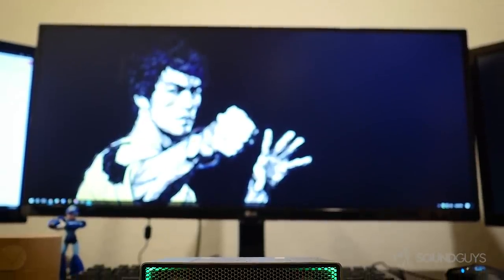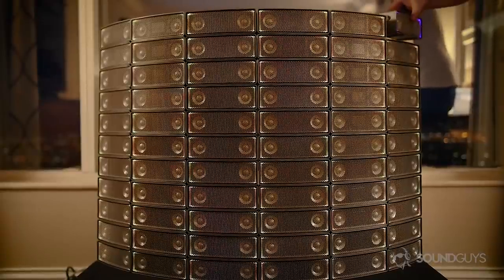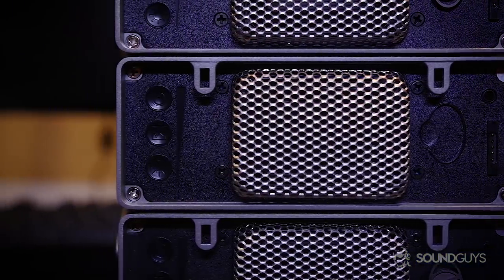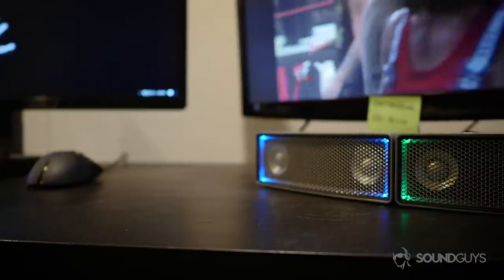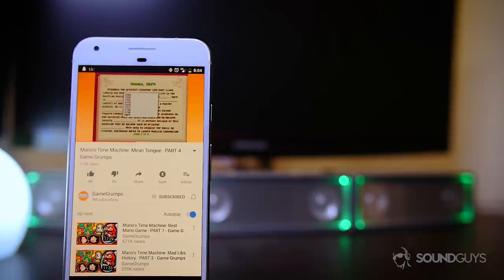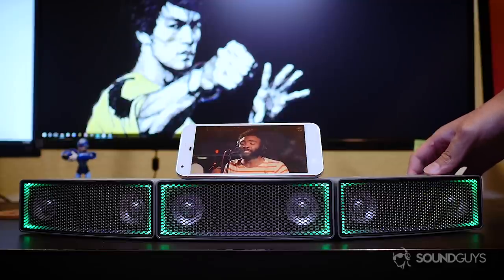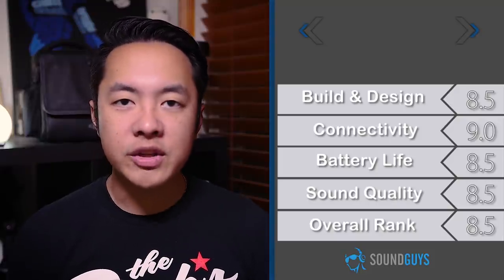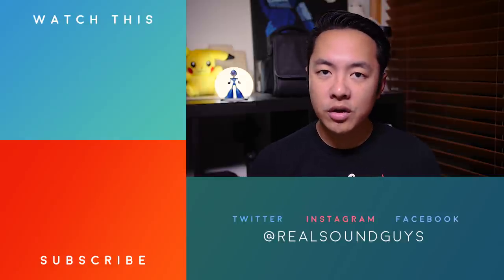aiFi A1-1 Speaker Review - Stack Your Sound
Josh got a chance to check out the stackable speakers from aiFi, so how do they stack up?